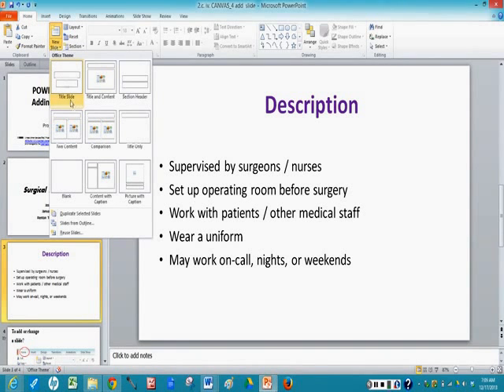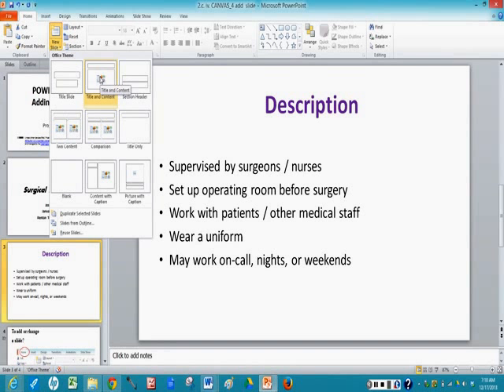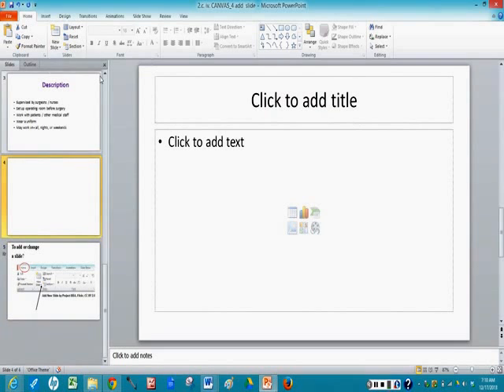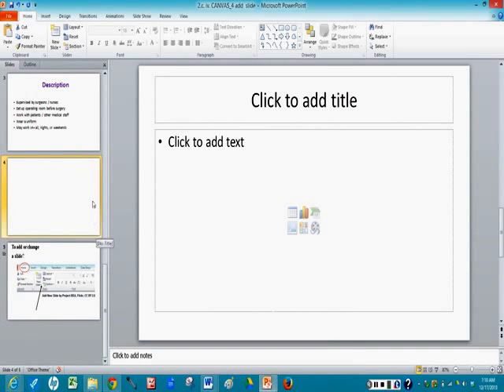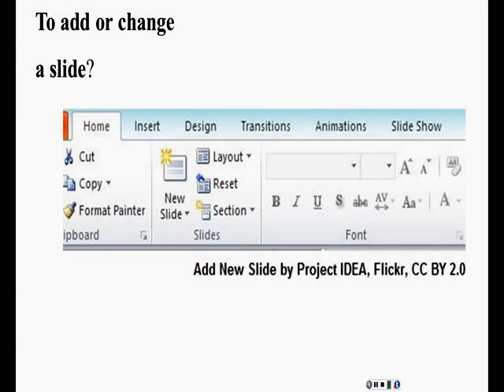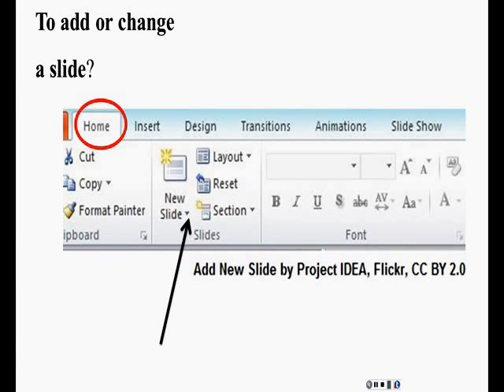Project IDEA: Add a New Slide